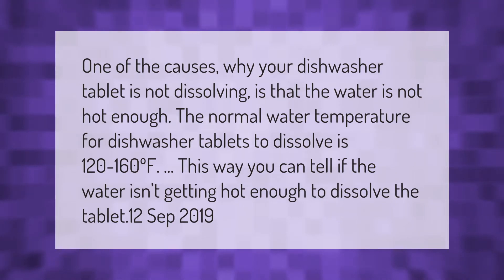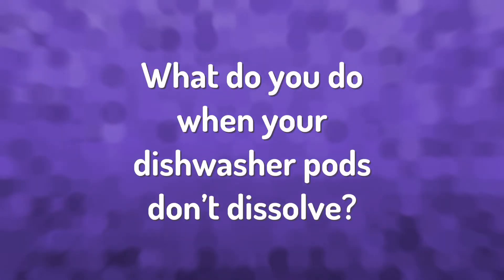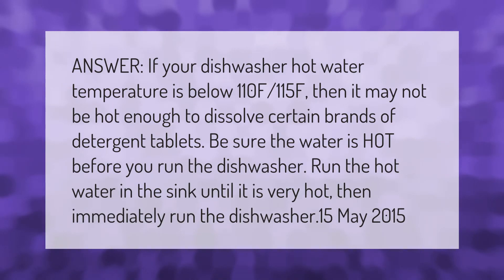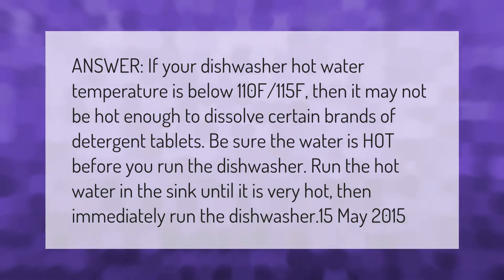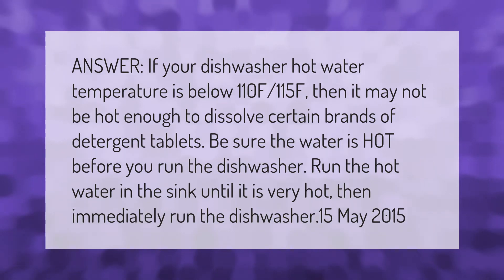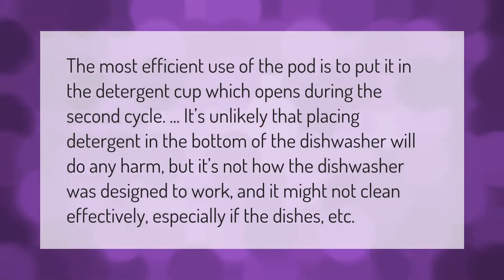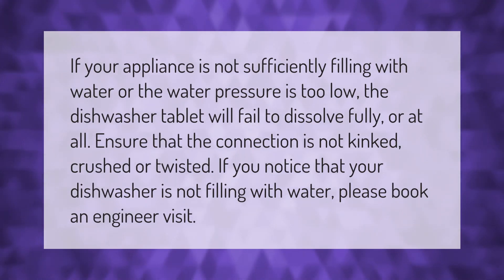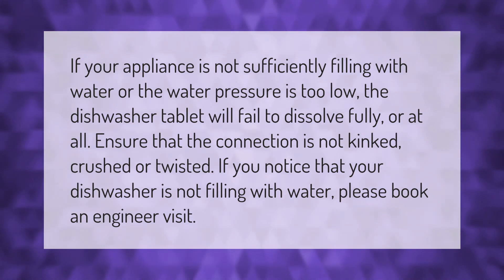Why is dishwashing tablet not dissolving?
00:00 - Why is dishwashing tablet not dissolving?
00:40 - What do you do when your dishwasher pods don't dissolve?
01:14 - Can you just throw a pod in the dishwasher?
01:45 - Why is my dishwasher tablet not dissolving Bosch?

Laura S. Harris (2021, March 17.) Why is dishwashing tablet not dissolving?
    AskAbout.video/articles/Why-is-dishwashing-tablet-not-dissolving-231676